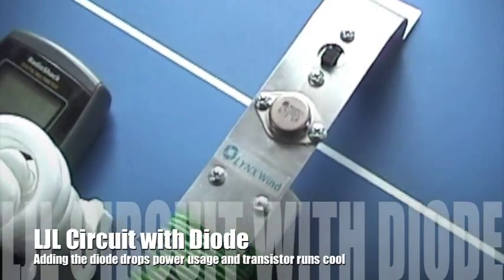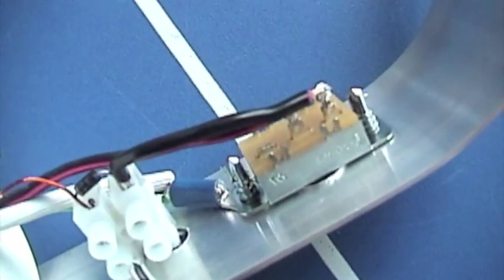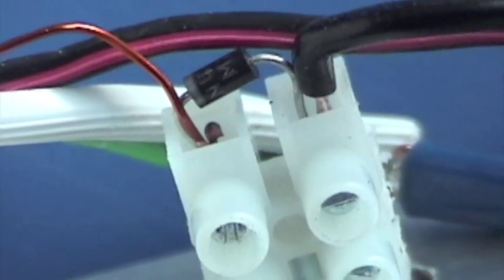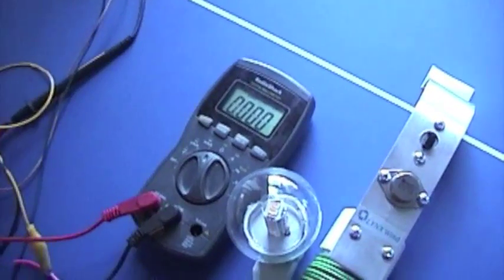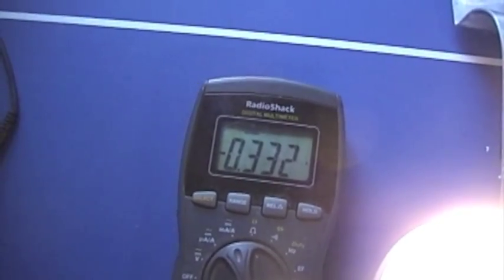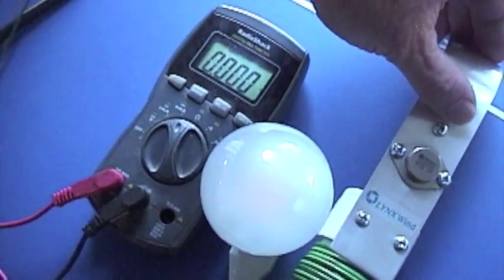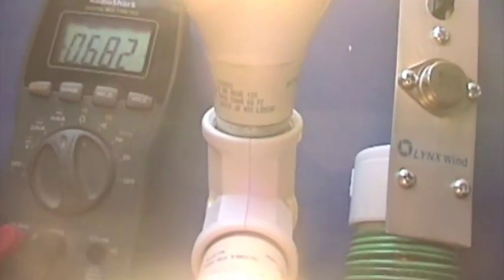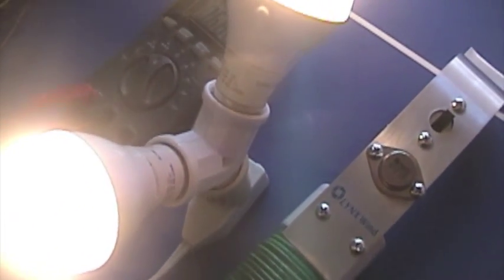Lynx LJL with diode added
1.  Super easy to install the Diode 1N4001, 4005, 4007 etc between base and emitter.  I don't think there is an advantage to switching the diode.  I would just put it in a n leave it.
2.  The one transistor is sufficient, but yes I have experimented with two in parallel (place a 1 Ohm resistor across the parallel bases)
3.  I have experimented with putting the layers in series, doesn't work as well.  That's why I use a form of what I call "Tesla Parallel".  Tesla used the parallel bifilar setup in pancake coils to great advantage.  I see the same thing.  Very clean high voltage spikes.  I don't use three layers anymore.  i found two layers works just as well.  I measure 6" across a 9" length of 1.25" PVC and wind on 22 awg.  Wrap with tape and then apply a second layer.  I put a hooked loop on the second layer so its clear which layer is which.
4.  "Runs Hot" really is slang for too many amps for the bulb and yes the transistor runs hot too.  The diode prevents a negative bias on the base.  Remember +/- is convention, but really represents electron hole flow.  Electrons really run from negative to positive.
5.  No, it is very difficult to measure the output voltage.  It wouldn't be very meaningful.  It is very spikey DC output.  There is a slight AC component but it confuses multi-meters.  It is better to measure DC amps in and multiply by volts.  That gives you watts consumed.  The LJL has achieved 112 lumens/watt which is better than running off grid power.